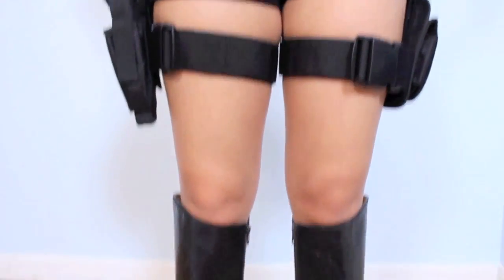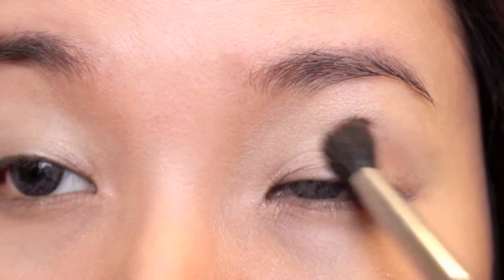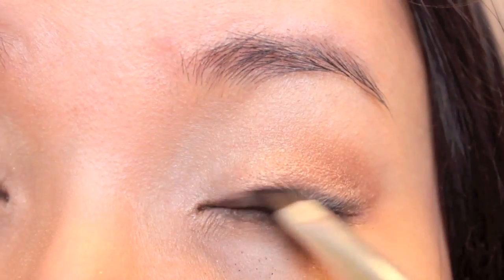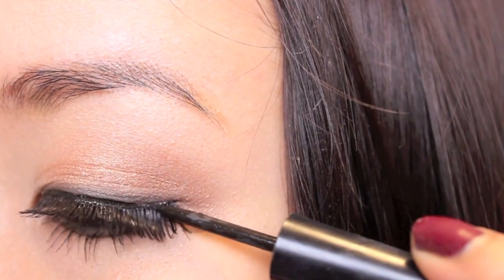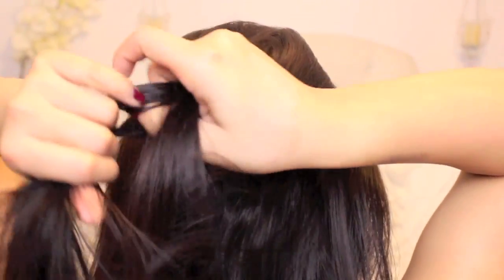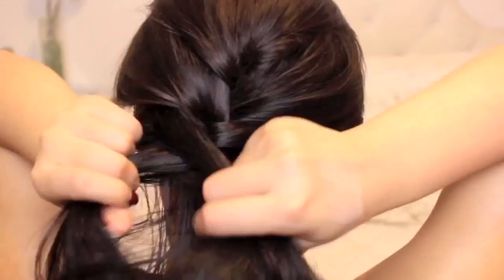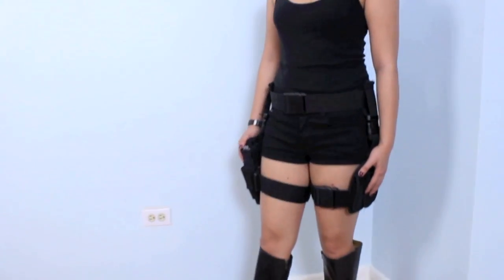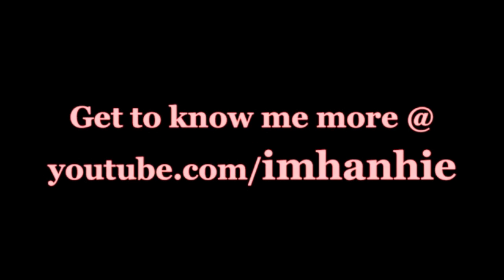Lara Croft : Tomb Raider Movie (Makeup & Costume)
$20 OFF for orders over $100.  Offer effective from October 26th through November 1st.

PRODUCTS
Urban Decay Primer Potion
Smashbox trio
Revlon Colorstay Pencil
Revlon Colorstay liquid liner
NYX lashes
NARS cream blush- cactus flower blush
MUF HD powder
MAC -posey cream blush
MAC-soothing beige

OUTFIT
boots: BCBG
Watch: walmart
Drop Leg Holster- optics planet
contacts geo gray

 Keywords: lara croft tomb raider angelina jolie halloween costume cartoon  tutorial step by step makeup outfit  ahanhbarbie ahanhbarbie34 ahanh asian girl  film hero female lady guns spy  crime fighter good guy